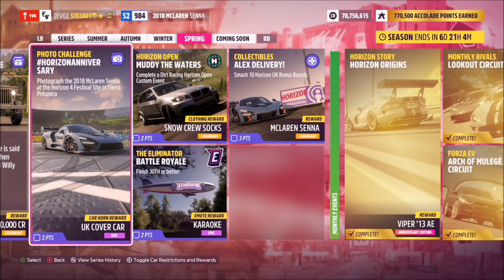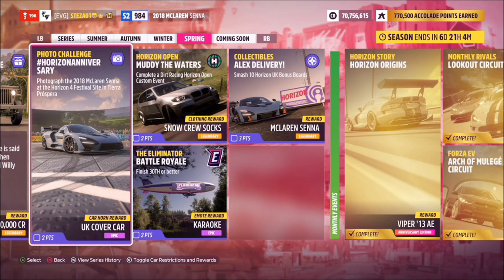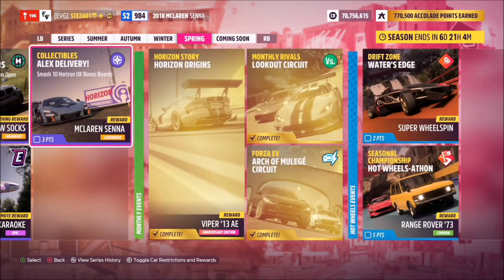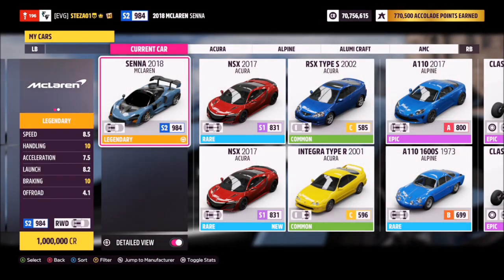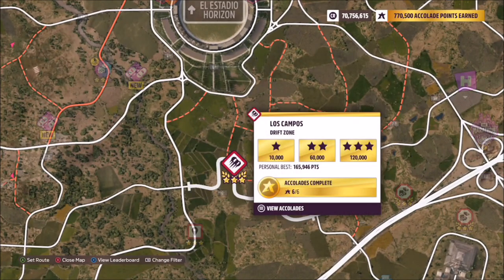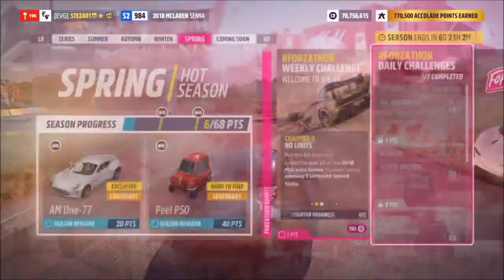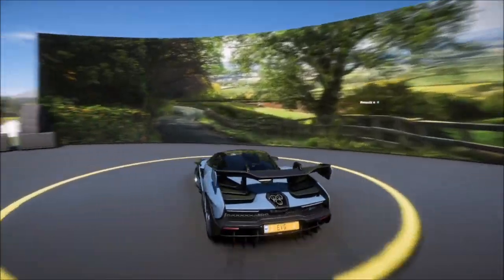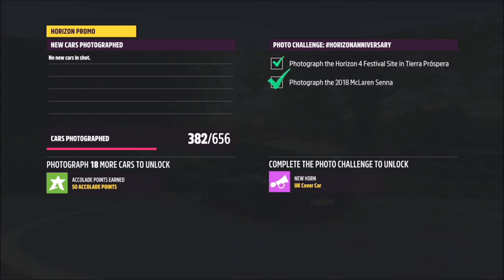Forza Horizon 5 - Photo Challenge - HORIZONANNIVERSARY - Horizon 4 Festival Site Tierra Prospera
This weeks photo challenge wants you to take a photo of the Mclaren Senna at the Horizon 4 Festival Site in Tierra Prospera.